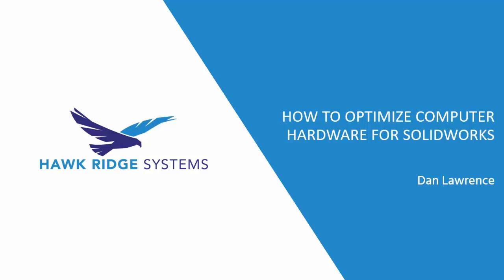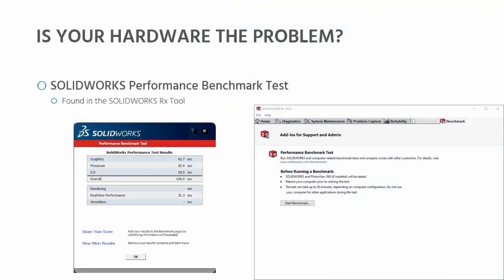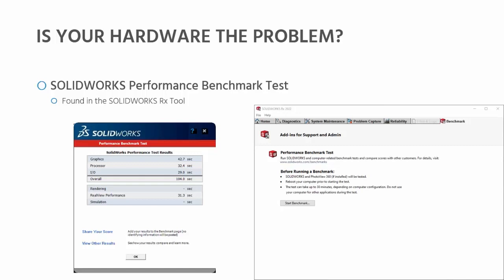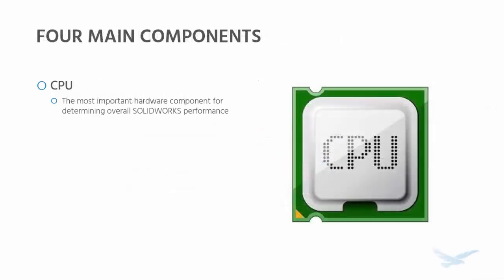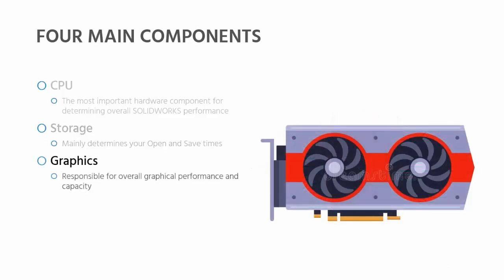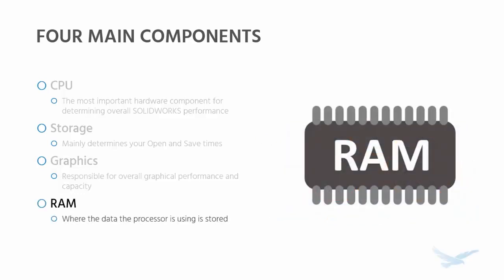How to Optimize Computer Hardware and SOLIDWORKS Settings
In this synopsis of our D2M In Motion session, gain answers to common questions regarding SOLIDWORKS set up and installation so that next time you need to upgrade, you'll make informed decisions regarding computer set up and optimal SOLIDWORKS performance.

Watch the full session and the rest of the D2M In Motion content on our